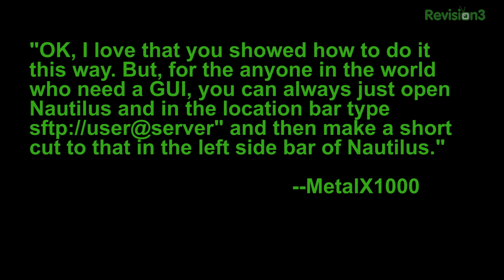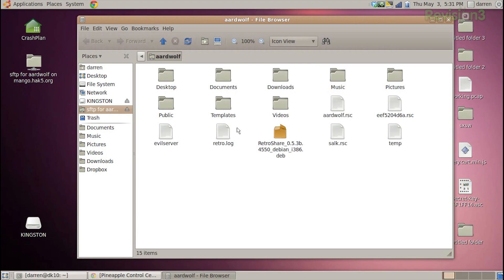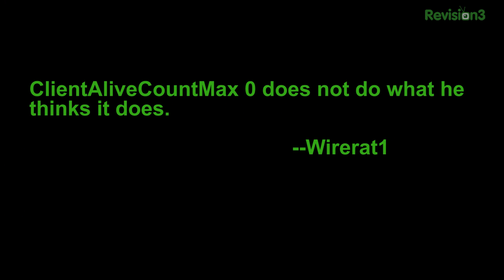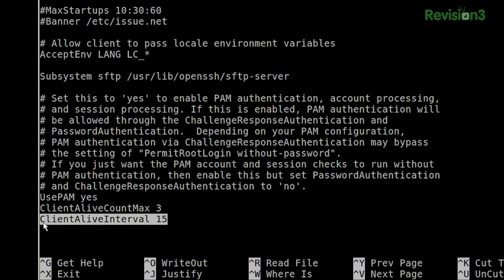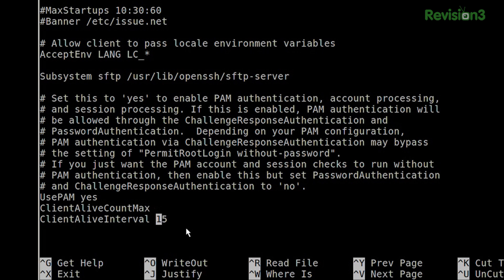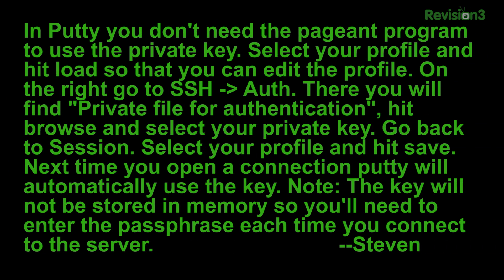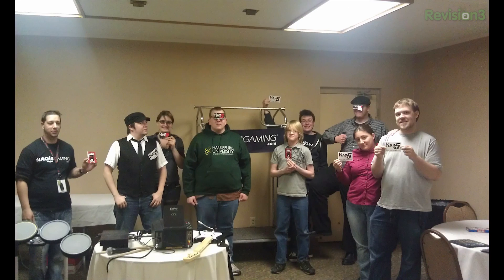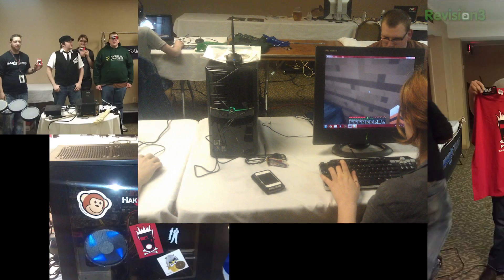Hak5 - Easier SSHFS Linux setups, ClientAliveMaxCount and Putty keys, Hak5 1112 part3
Hak5 -- Cyber Security Education, Inspiration, News & Community since 2005:
Traversing NAT firewalls couldn't be easier with a well crafted SSH proxy. This week Darren and Shannon break down reverse shells and persistence using a WiFi Pineapple and some autossh-fu. Plus, SSHFS GUIs for Linux, ClientAliveMaxCounts, Putty keys without Pageant and more!